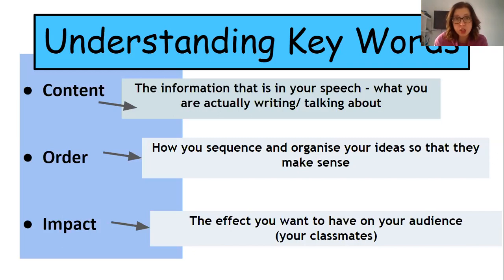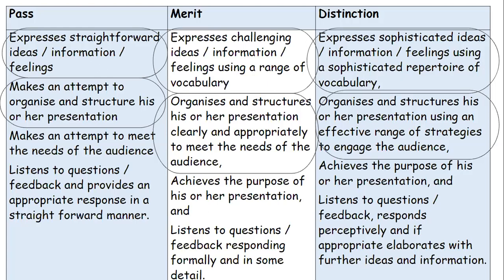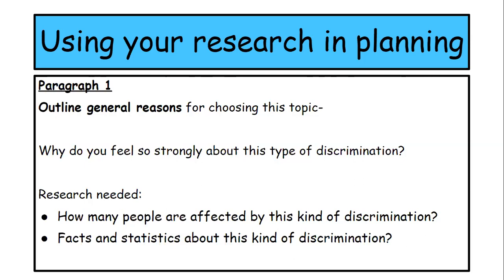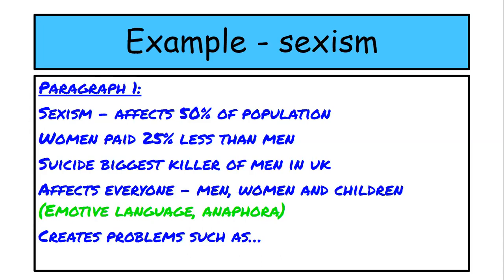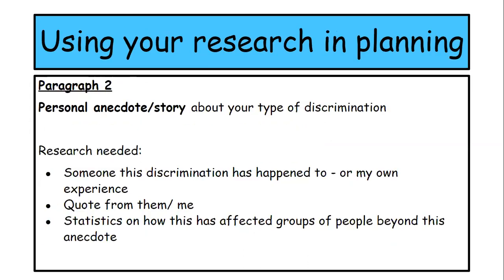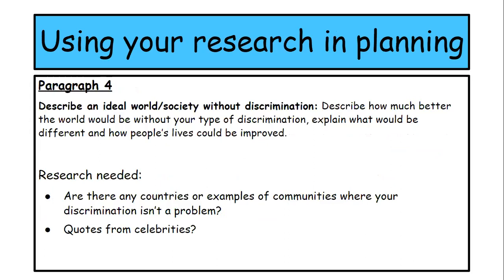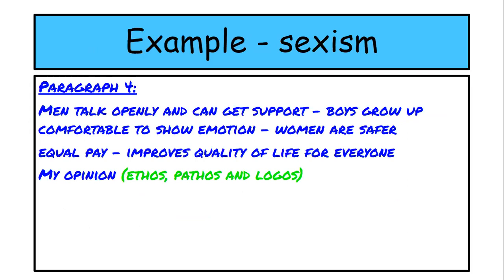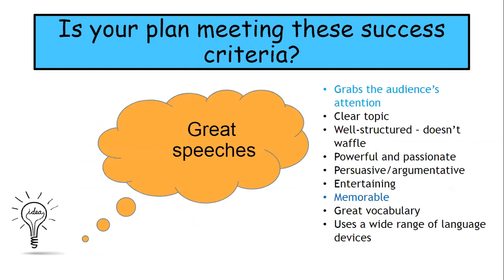Planning your speech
In this lesson we make sure you have completed enough research; show you how to use your research and plan out ideas for your speech; use Ms Robinson's language techniques and consider how to order your ideas for impact.